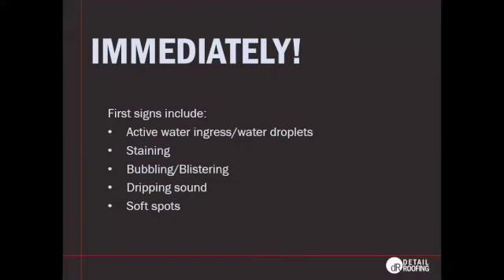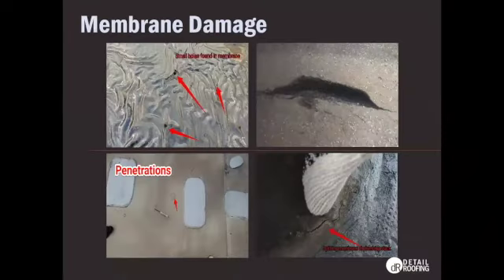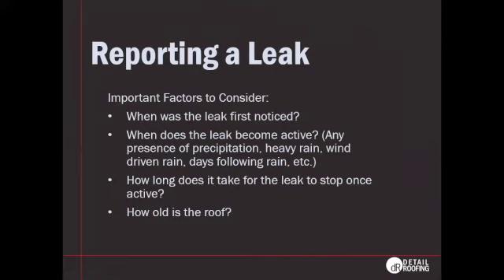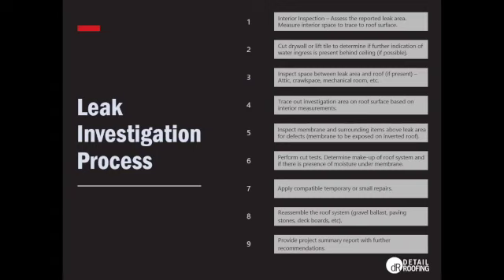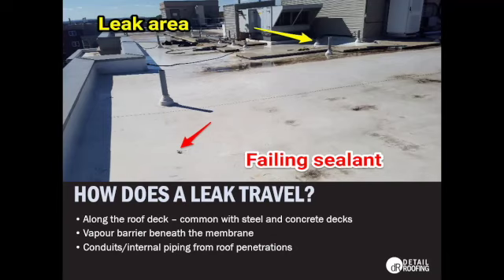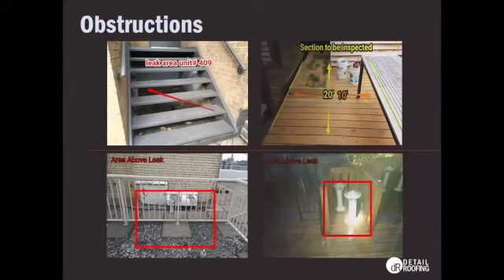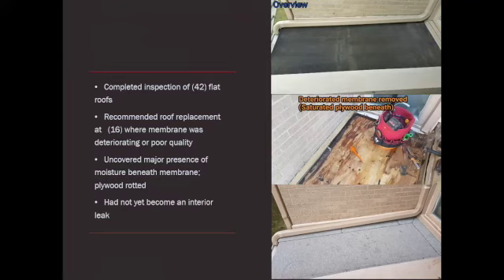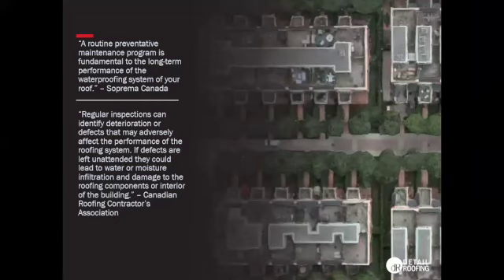Leaks 101 Webinar Oct 20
This video is about Roof Leaks.  This was a webinar about many reasons why a roof leaks, how to spot them and how we investigate them.